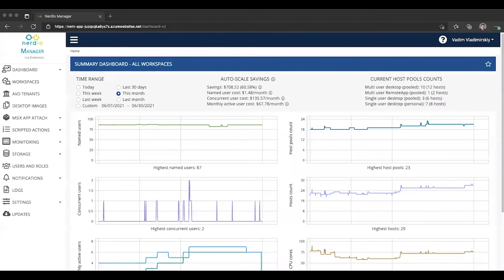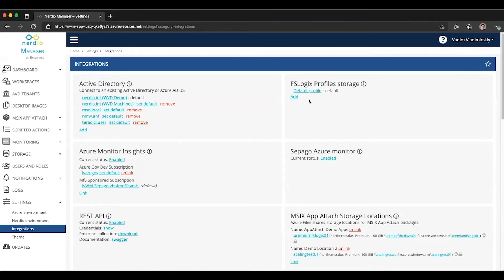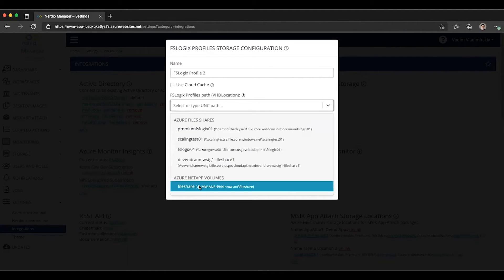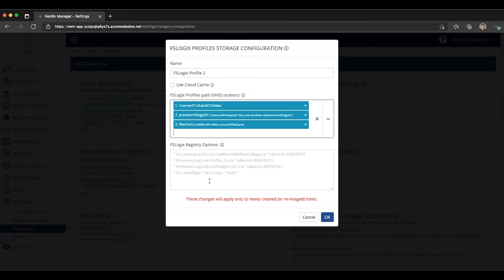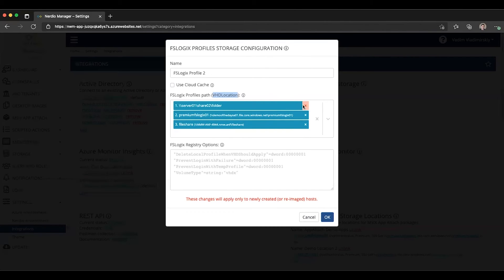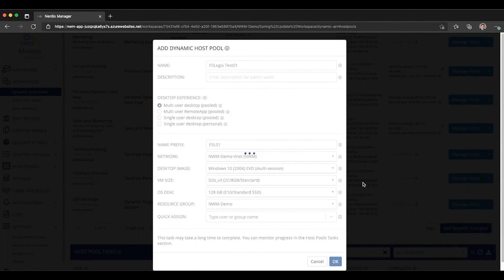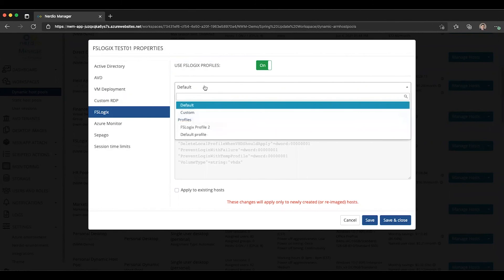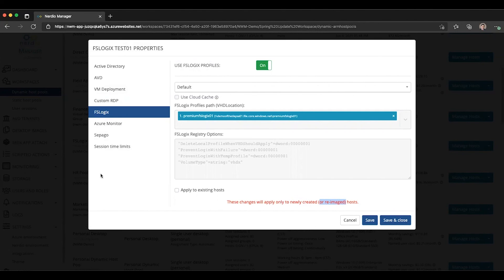FSLogix Configuration Profiles - Nerdio Manager for Enterprise (AVD Demo of the Day)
In this Nerdio Manager for Enterprise Demo of the Day video, we'll discuss a new feature called FSLogix Configuration Profiles available now in Nerdio Manager for Enterprise.